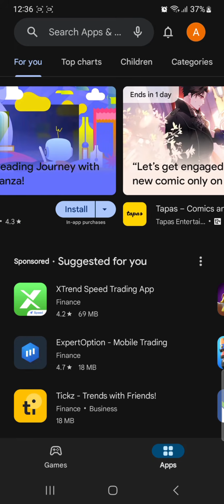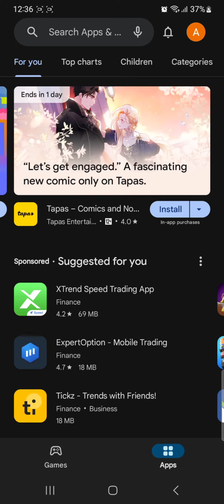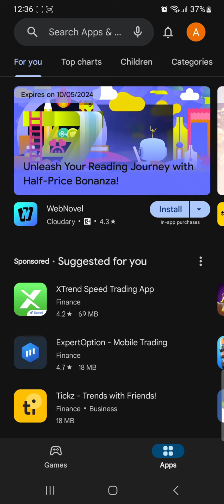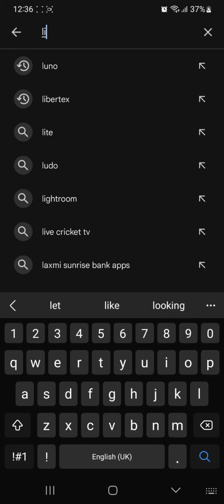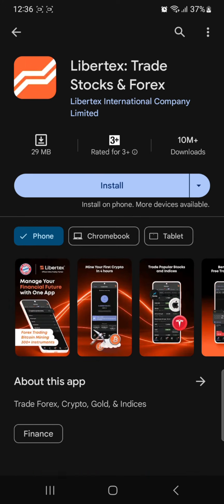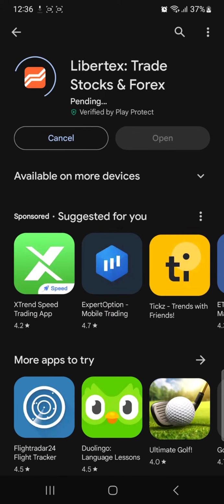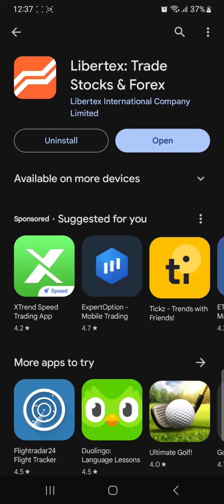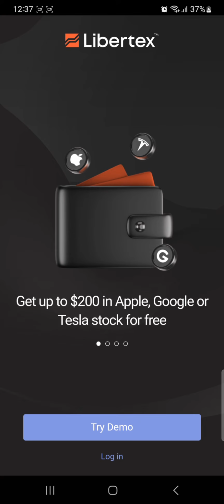How to Download Libertex App 2024?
Embark on your journey into the world of trading by learning how to download the Libertex app on your mobile device. In 'How to Download Libertex App,' we'll guide you through the straightforward process of acquiring this powerful trading platform. With clear instructions and practical tips, you'll learn how to access your device's app store, search for Libertex, and initiate the download and installation process. Whether you're a beginner trader or an experienced investor, the Libertex app offers a user-friendly interface and advanced trading tools to help you navigate the financial markets with confidence. Join us as we empower you to download the Libertex app and embark on your trading journey today!financeforbeginners